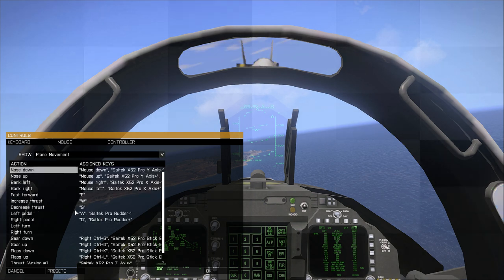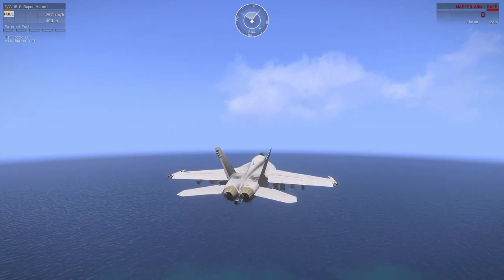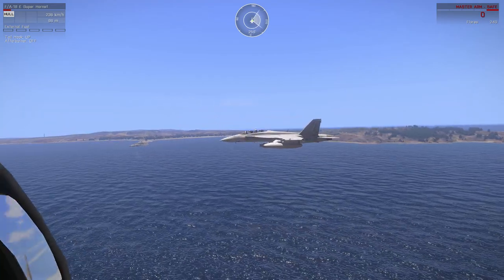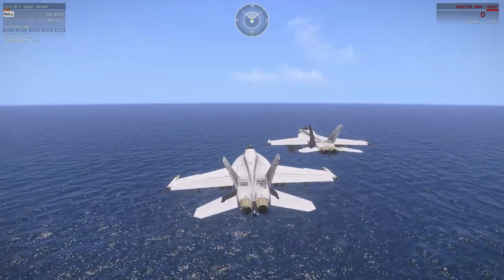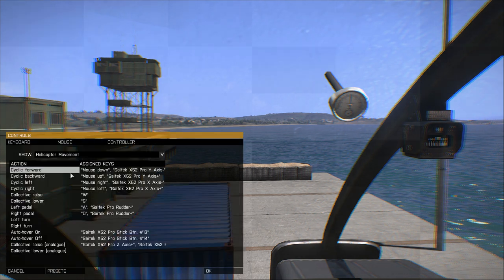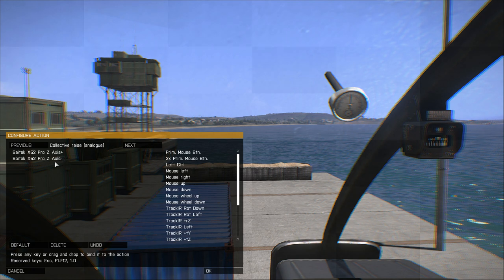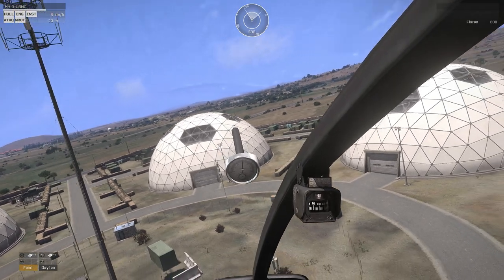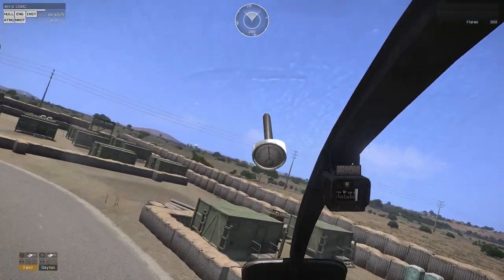Flight Control Joystick Setup - Tips and Tricks [ARMA 3 & DayZ]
IF YOU APPRECIATE THIS, BUY ME A BEER

A lot of people ask me for more information on how I map my controls for flying in Arma 3 and DayZ.  This tutorial should give you some details on how I set up my throttle differently for helicopters and aircraft and how I know when to switch from the joystick to the mouse and back again.

Music at the end is:
"NYC" by Action Davis: